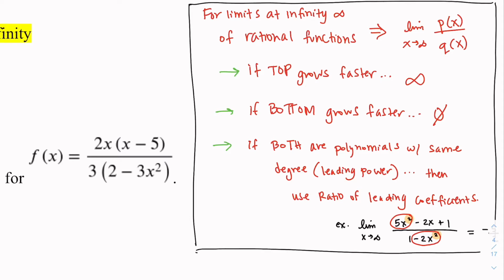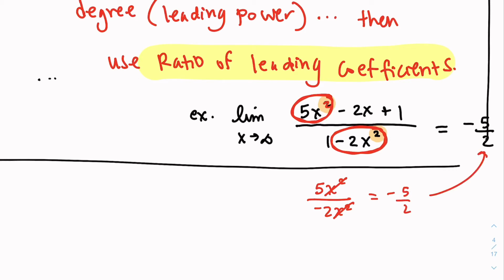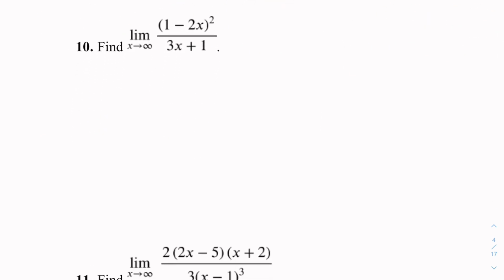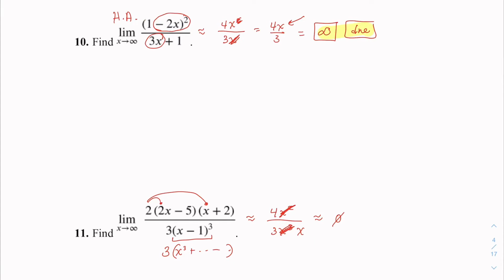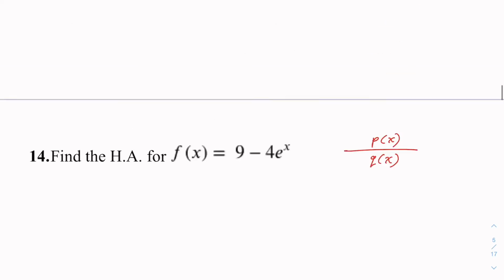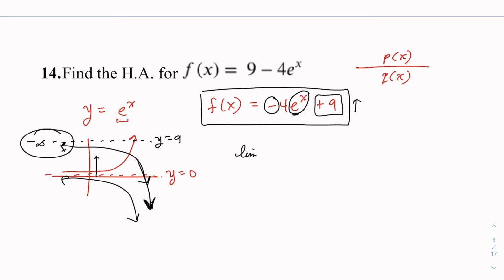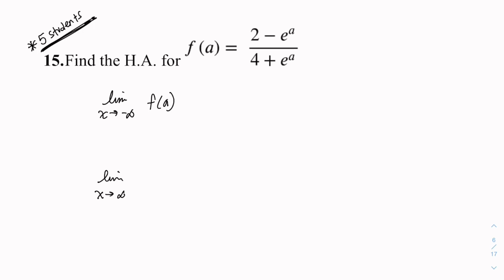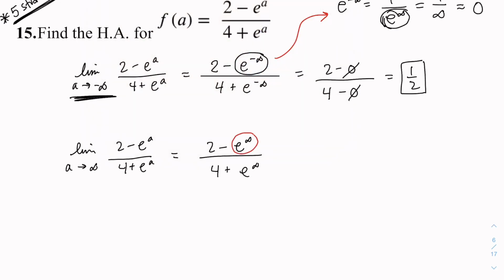Unit 1 AP Review - Limits at Infinity